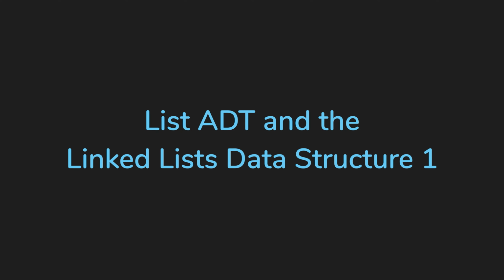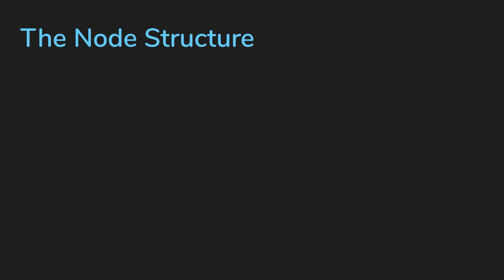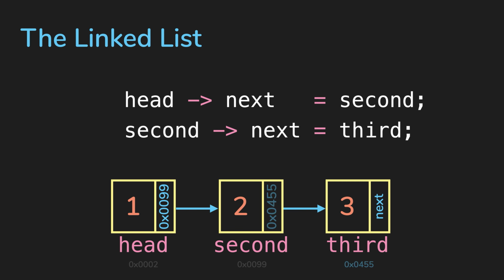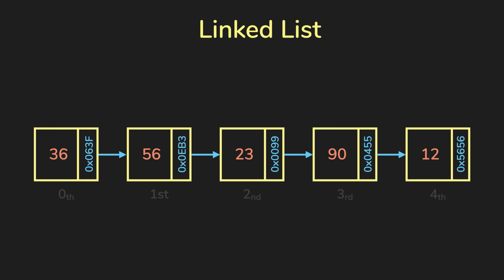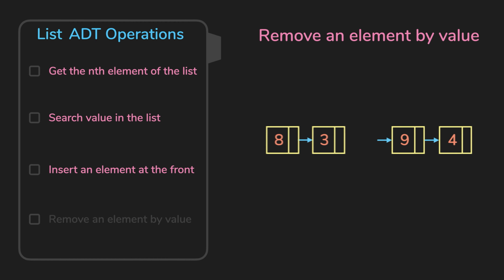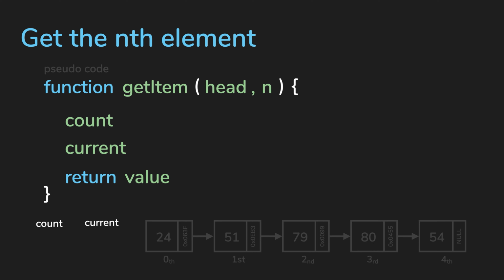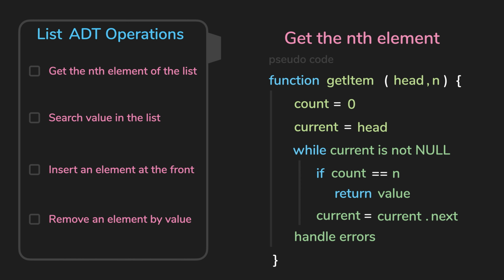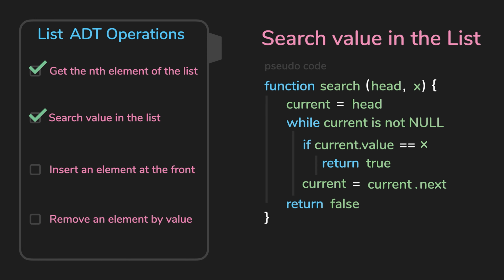Linked List | Data Structures & Algorithms